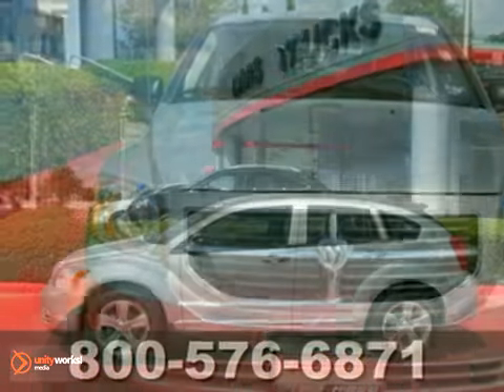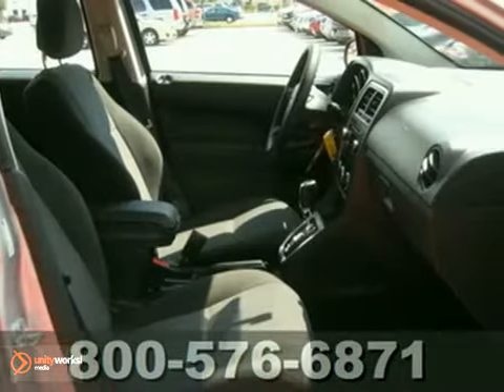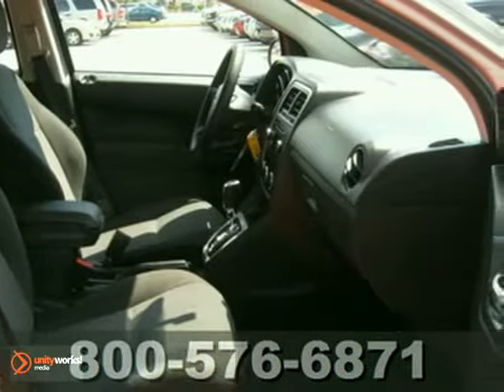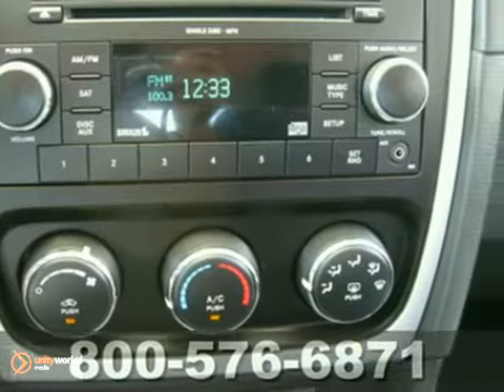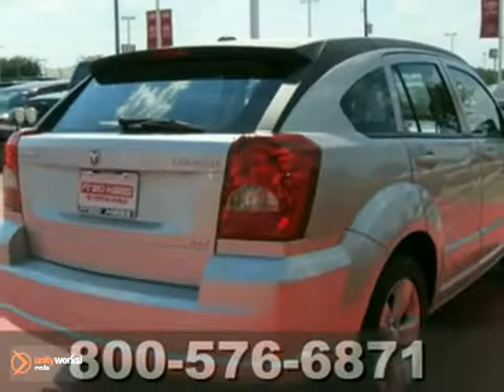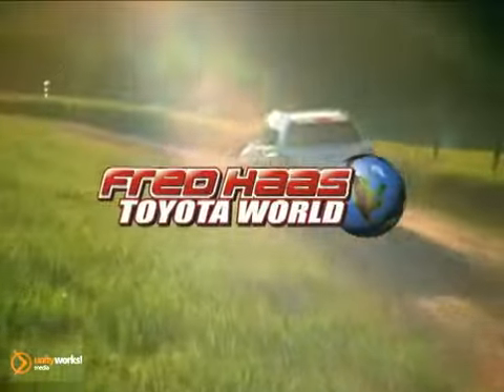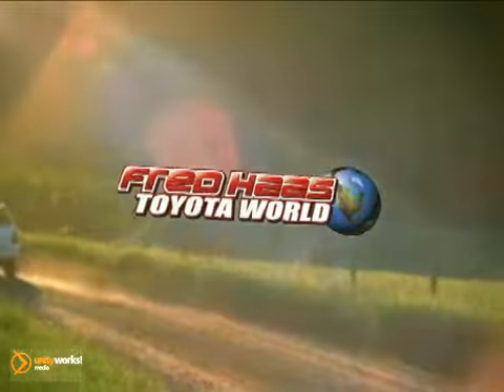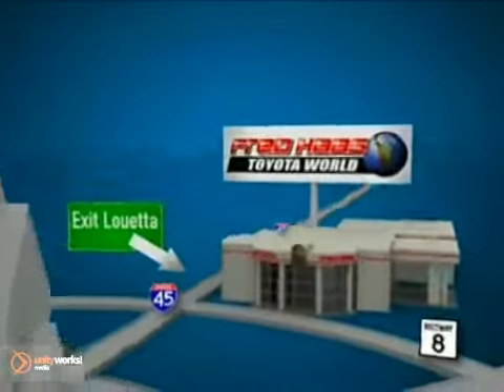2010 Dodge Caliber AD630201P in Katy Sugarland, TX - SOLD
SOLD -                                                                                                If you are looking for real value on a great used car, Fred Haas Toyota World invites you to come in and test drive this 2010 Dodge Caliber, stock# AD630201P. We are conveniently located near Katy Sugarland, TX and known for our great selection, reliability and quality. Come take a look at this 2010 Dodge Caliber today.

20400 I-45 North
Katy Sugarland TX, 77373

Fred Haas Toyota World the spot for new Toyota cars, Toyota hybrids and Toyota SUVs for the greater Houston, TX areas. For years, Fred Haas Toyota World has been the Toyota auto dealership of choice, serving surrounding communities like Dallas, Bellair, Sugar Land, Pasadena, Channelview, Baytown, Missouri City, Conroe and Spring. Stop in and let us help you find the perfect New, Used, or Certified Pre-Owned Vehicle for you!